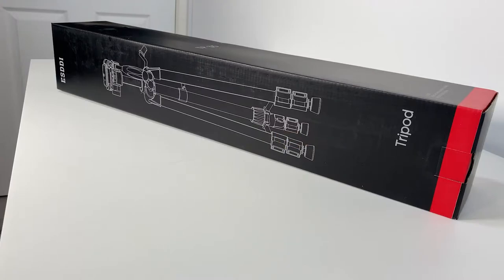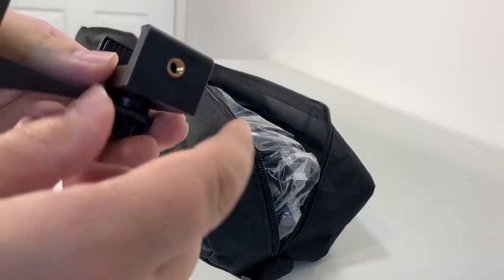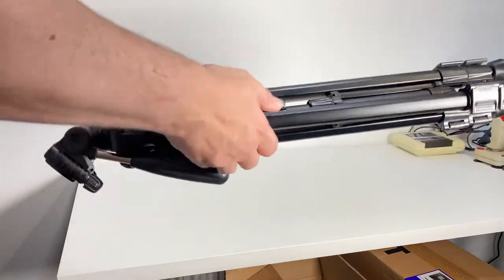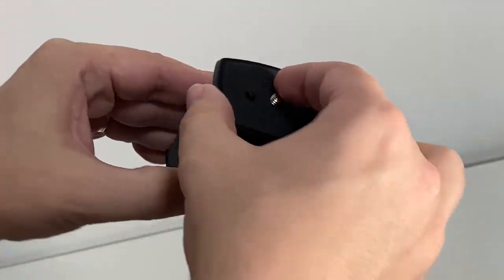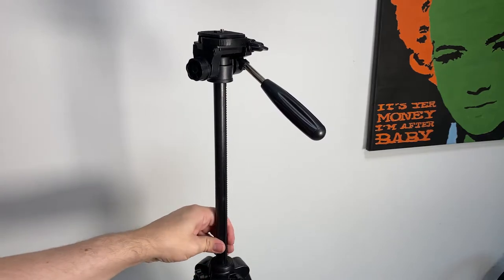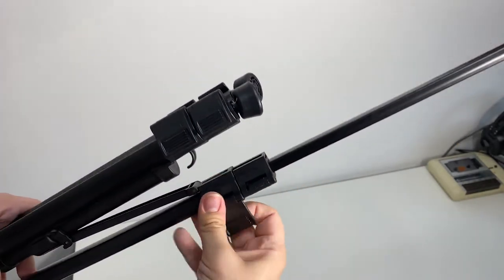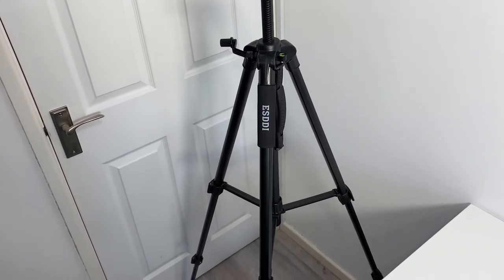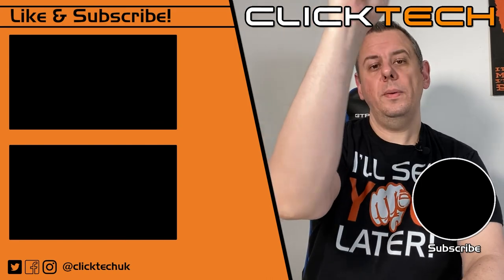ESDDI TP-35 Lightweight Aluminum Tripod - Unboxing and Review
This is the ESDDI TP-35 Compact Lightweight Aluminum Tripod with Phone Clip and Carry Bag for Smartphone and DSLR.

It's mega portable with it's lightweight aluminium frame and even comes in a carry bag.  Check it out in today's video.

The product featured in today's video was supplied by the manufacturer for review purposes.  No review direction or instruction was received from the manufacturer. The views expressed in this review video are those of the author.